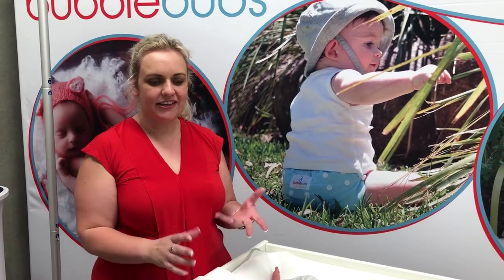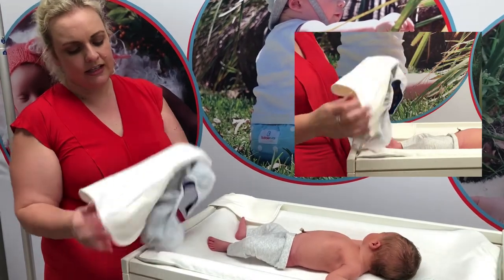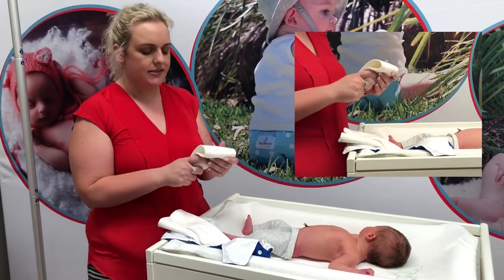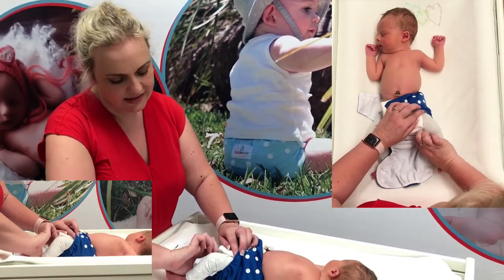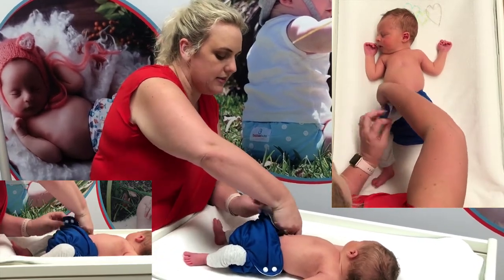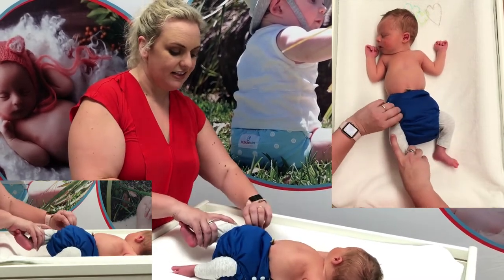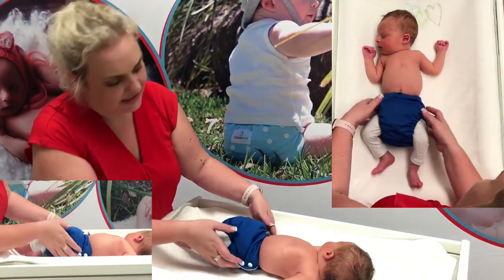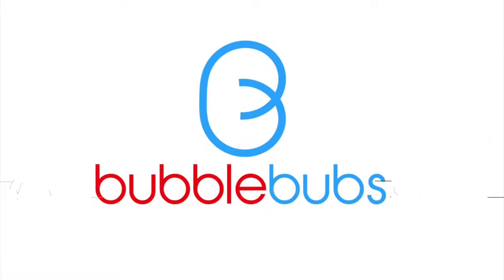How to put an all-in-two (AI2) cloth nappy on a newborn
Vicki shows us how to fit a Candie. Our one size fits most (OSFM) modern cloth nappy, on 6-day old baby Brock who weighs approximately 3.2kg. This video is very detailed, so we recommend you watch it full screen.

Transcript.
Hi, I'm Vicki from Bubblebubs. Today I'd like to show you how to put a Candie on a newborn. So, this is Brock. He's six days young and about 3.2 kilos. A one-size nappy on a newborn baby is bulky. There's no getting around that.
But what I'll show you today is that you can cloth nappy using one-size-fits from birth. So what we've got here is our Candies come in three pieces. You got your snap-in trifold. And what you've got here, this is a stay dry layer. If you prefer to have the more natural fibres against the skin, you can pop the bamboo against the skin like that. Now, that is more than enough absorbency for any baby, up until usually the 12 to 13-month mark, just depending on how long you want to get out of it.
The Candies are a day nappy, so we'd expect to get anywhere between three to four hours out of any day nappy. They do come with the extra booster which you can use to get that three to four hours once bub is that little bit older. On teeny tiny little Brock, won't need that. So what we're going to do is we're going to position the nappy just underneath or around his waist kind of where his belly button stump is. Because he's so little, we can fold down the trifold at the front here.
So what we're going to do is we're going to bring the wings around like this, and we're going to make sure that we're nice and firm around the waist, and around the legs so as we bring the legs around, like this, we're going to pop our fingers just don't wanna wake him, underneath the nappy, and I find by positioning my finger underneath the snap it really helps to close it. And we just wanna make sure that the elastic is sitting in the leg rolls, not that he's got any, he's got the tiniest little legs you ever did see.
And we're just gonna repeat on the other side. So I'm going to put my hand under the wing, and bring it over. Now the significant advantage of a side snap is if he did have massive thighs, you'd be able to bring the snaps back one. You don't need to have the snaps on the same position. The most important thing is making sure that you've got that excellent firm elastic around the legs and the waist. And see there, that's a little bit lose, but we've still got another snap position there so what I'll do is, keeping bub asleep is half the battle.
I don't want to pinch him with my nails. There we go. And just make sure that -- A-wing pops up there, that's a much better fit there so again, just push into the groyne and as you can see, the nappy is a little bit bulky on a newborn, but you can see it's, without the rise snap, it's actually naturally folding to where it is this. So I'm just going to pick you up, Bubba gently. So you can have a look from the back. And there, you can see you've got it nice and firm around the back, and around the legs. There, super cute nappy. Super cute baby.